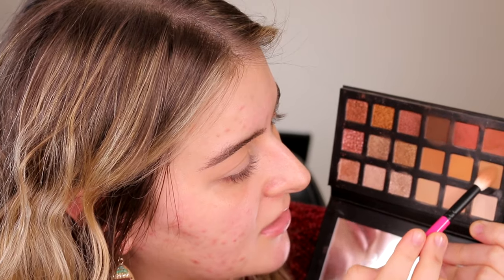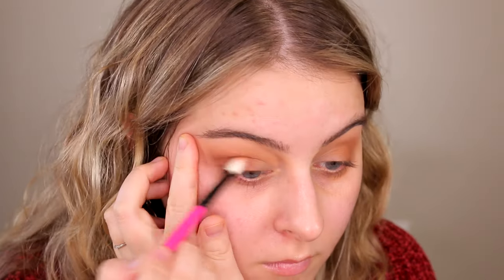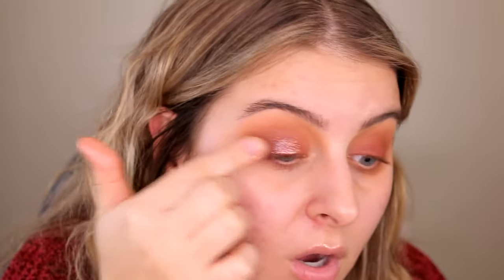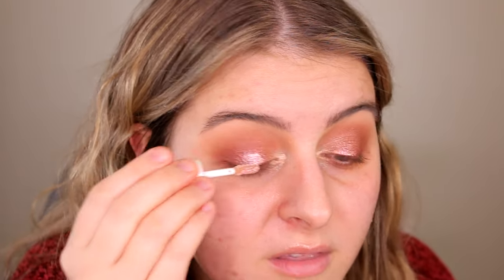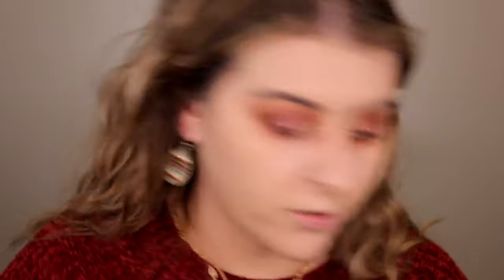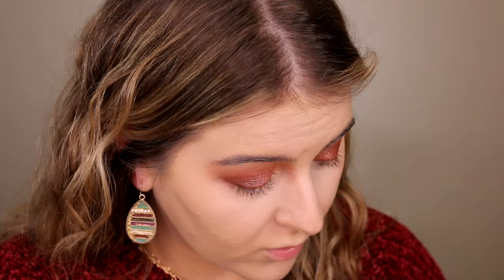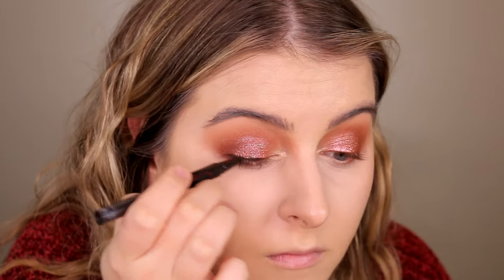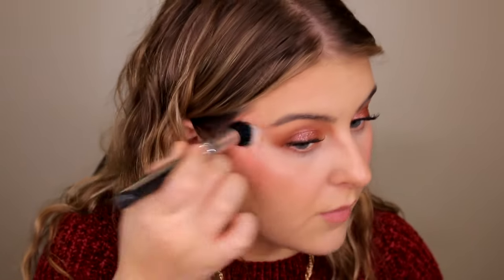Testing a Full Face of Makeup from *AMAZON!* // Viral, Hidden Gems, Dupes, K-Beauty & more!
I'm testing out some makeup from Amazon... some viral and some you've probably never heard of! Catrice, Moira, Lorac, Joah Beauty, Maybelline, and more!

➤ MAKEUP BREAKDOWN:
00:00 Intro

00:37 LORAC Pro Soleil Palette //

3:20 Moira Diamond Daze Liquid Shadow - Main Character //

4:10 Jolie Picture Perfect Full Coverage Cream Foundation - "Fresco Olive" //

6:20 JOAH Perfect Complexion Undereye Serum Concealer //

6:54 Heroine Make Smooth Waterproof Liquid Eyeliner - 03 Brown Black //

7:26 Maybelline New York City Bronzer - Light //

8:!6 heimish Dailism Smudge Stop Mascara //

9:18 Catrice Cheek Flirt Blush Stick - Techno Pink & R n' Peach //

10:49 Catrice All Over Glow Tint - Beaming Diamond //

11:46 rom&nd Glasting Melting Balm - Kaya Fig * Lovey Pink //

12:57   WEAR TEST

➤  OTHER PRODUCTS USED/MENTIONED:

L'oreal Infallible Brows 24H Volumizing Mascara - Light Brunette //

(FOUNDATION BRUSH) Large Paddle Foundation Brush #15 //

NYX Suede Matte Lip Liner - "Soft Spoken" //